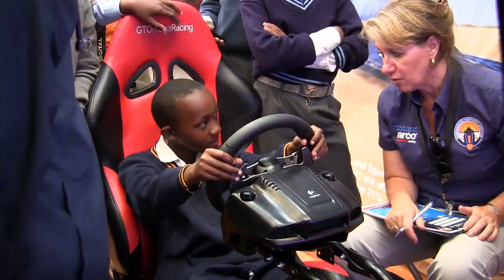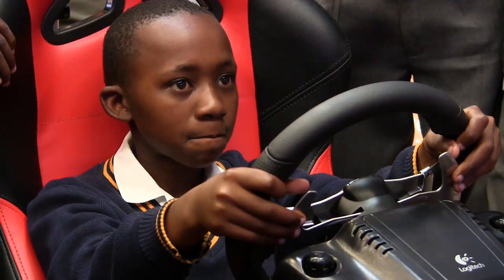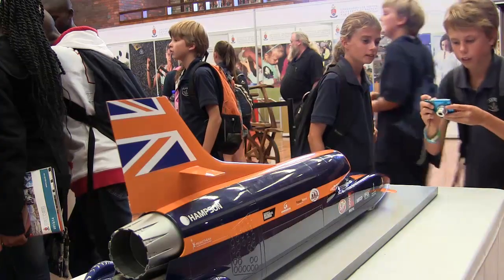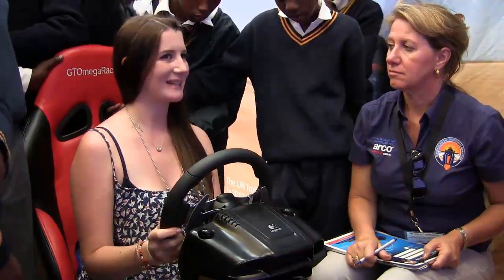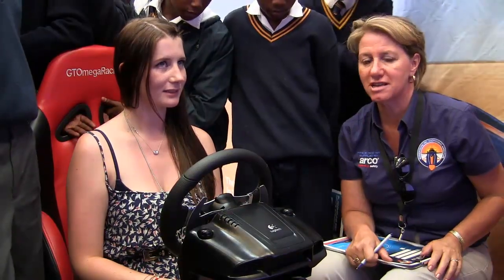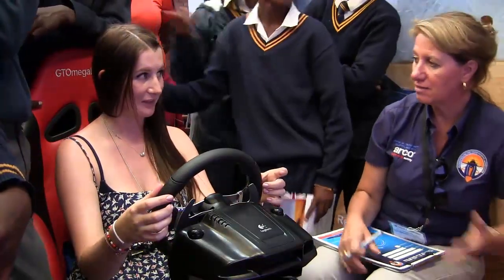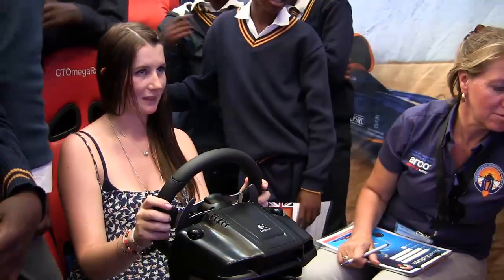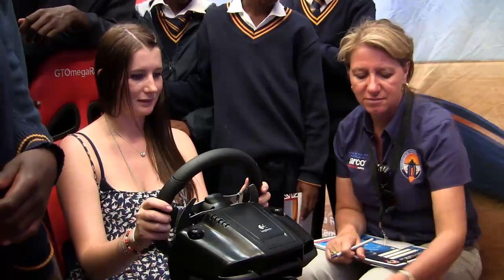Taking the Bloodhound SSC for a spin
You'll hear an almighty bang as the rocket car breaks the sound barrier and accelerates to the supersonic speed of 1 600km/h - that's 30% faster than the previous land speed record achieved by Thrust SSC in October 1997.

Never before has a car reached this speed, but never before has the Bloodhound SSC existed.

In 2015 the British supersonic car will be flown to South Africa's Hakskeenpan in the Northern Cape to break the World Land Speed Record, currently held by Royal Air Force fighter pilot Andy Green.

But first Green and the team are visiting Grahamstown for this year's Scifest, adding a supersonic angle to the festival's theme: Science on the Move.

Part of their exhibition this year is a simulator which will allow anyone - licensed or not - to feel what it feels like to drive the Bloodhound. Lauren Flynn took it for a spin!